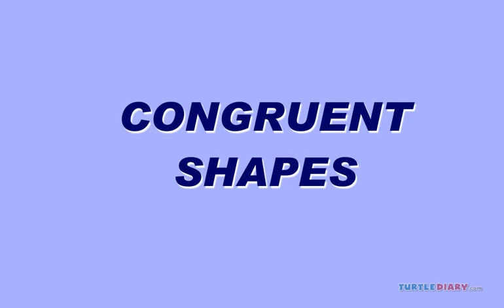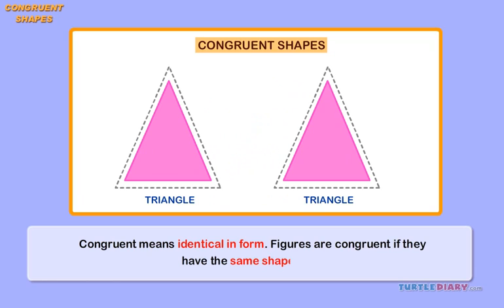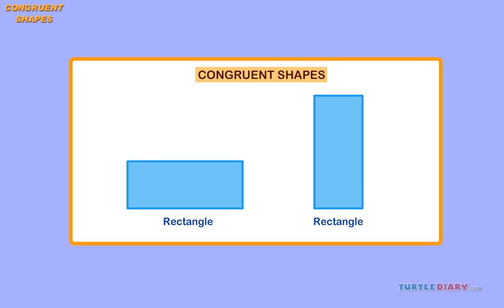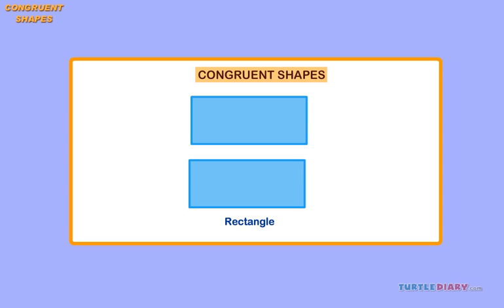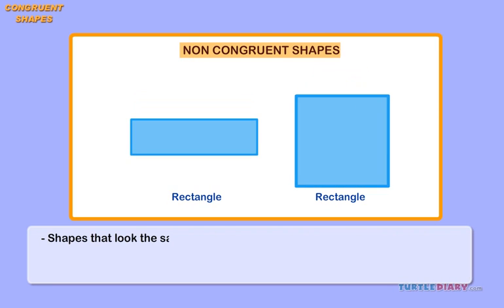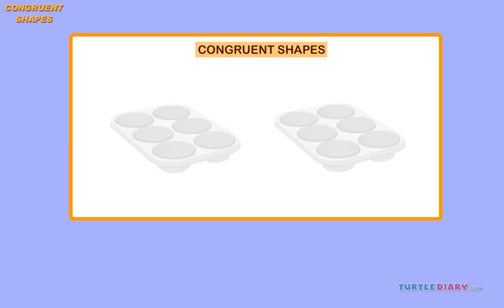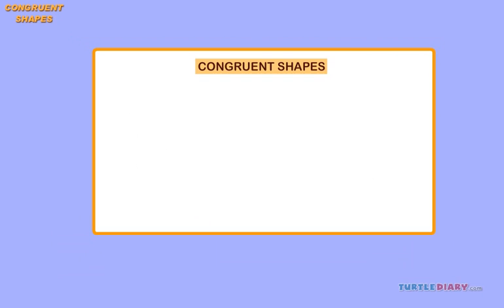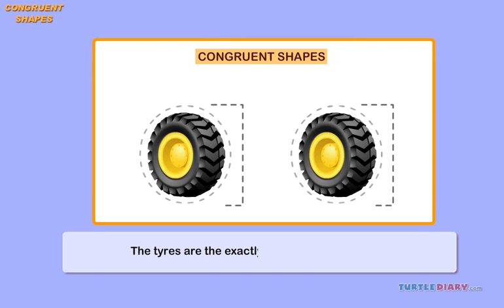Congruent Shapes *Explained* Math for Kids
Congruent shapes have the exact same shape and size. If you place an object in front of a mirror, the mirror image would be congruent to the object. When shapes are congruent, sides and angles are also congruent to the other object.